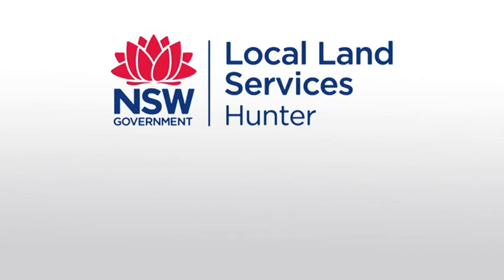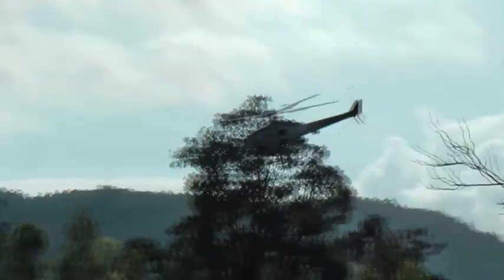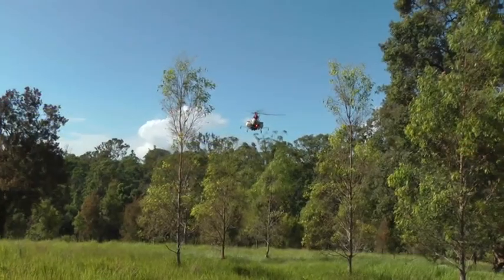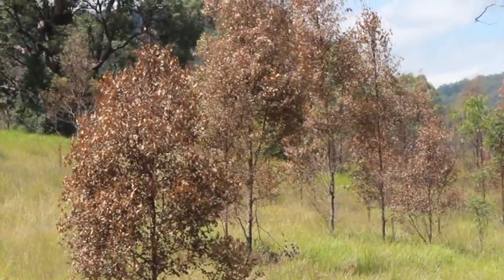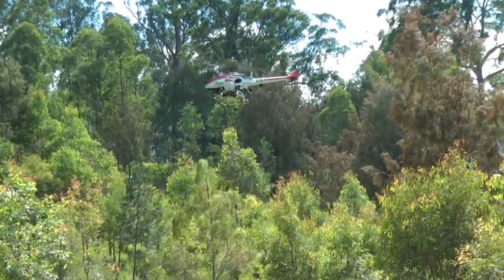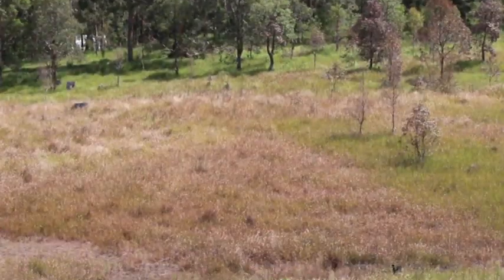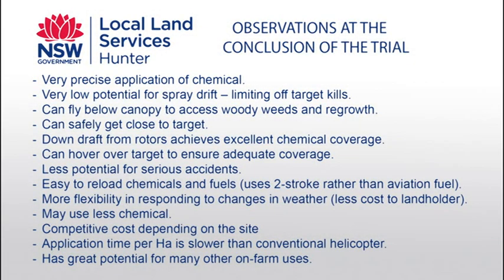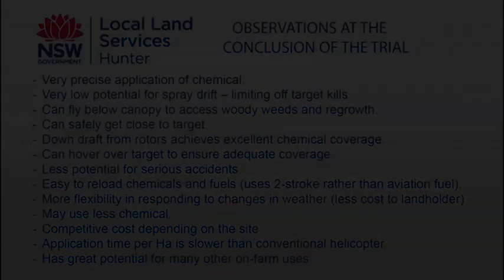Unmanned Aerial Vehicles (drones) spraying native vegetation regrowth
Hunter Local Land Services has conducted a trial using an Unmanned Aerial Vehicle to spray thick and sparsely growing regrowth and Blady Grass on sloping land, typical of vegetation that landholders might spray with a conventional helicopter.